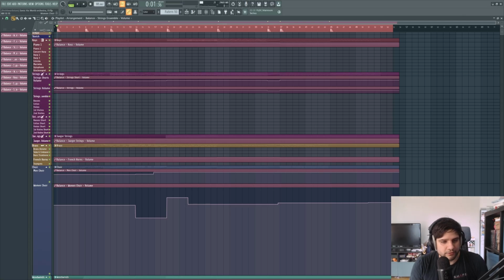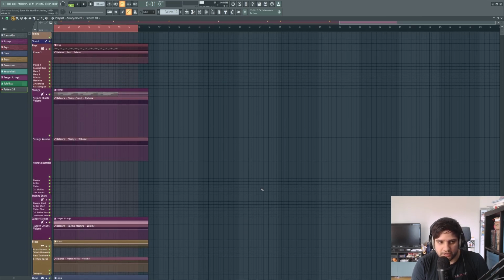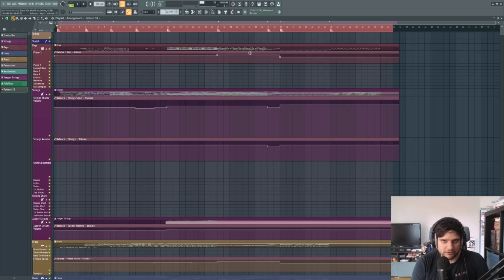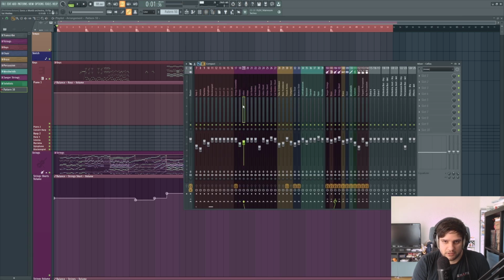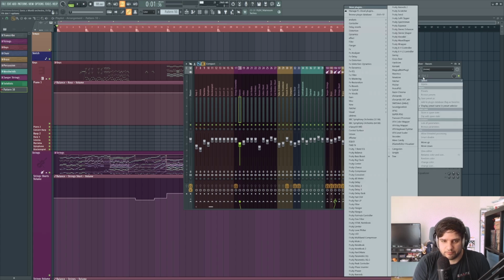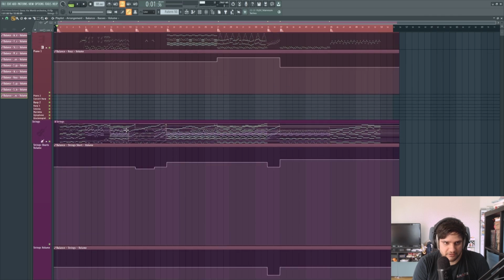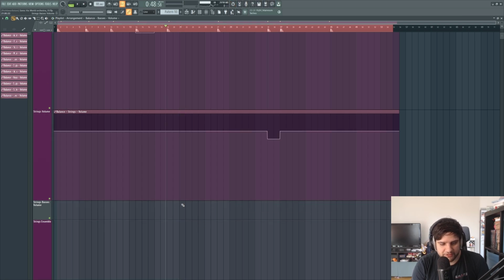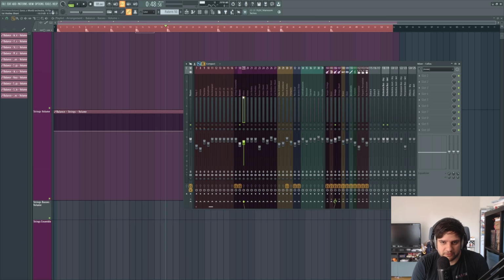FL Studio Playlist Workflow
I've been asked about my FL Studio playlist workflow. In this video I explain how I mostly use the playlist in FL Studio, don't forget to be creative. There's no strict way to do things, there's multiply ways you can achieve things in FL Studio.